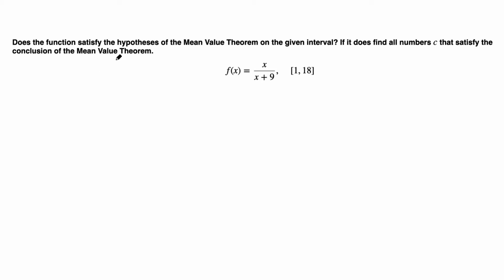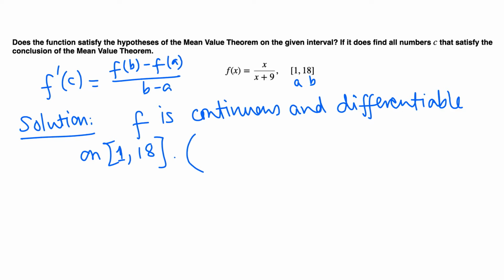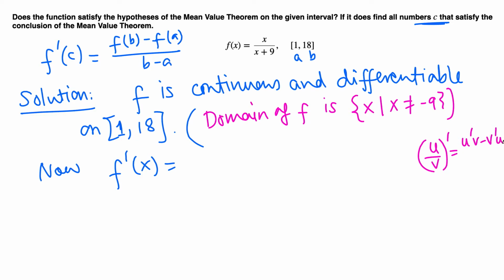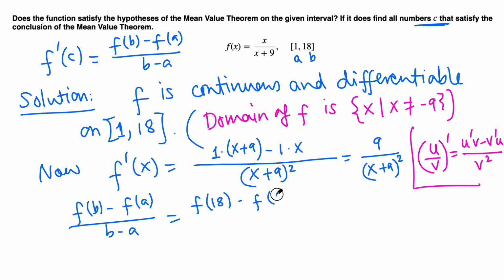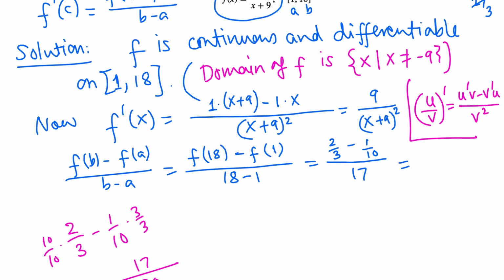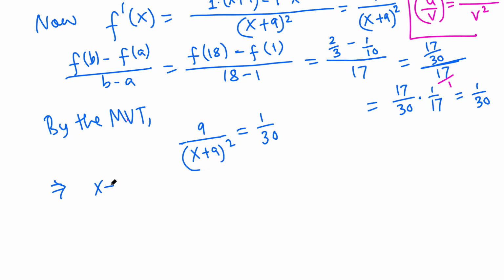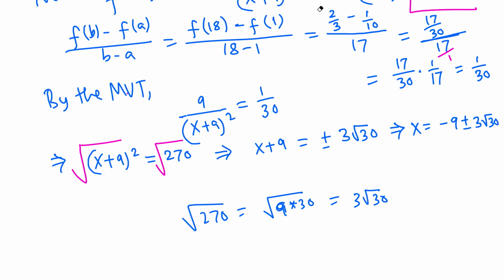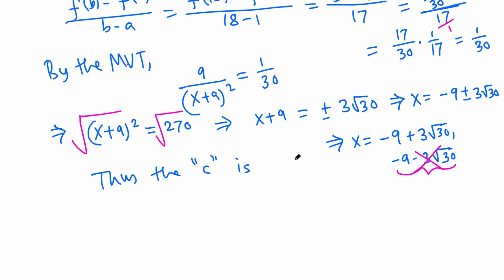Calculus I: The MVT (Mean Value Theorem) example